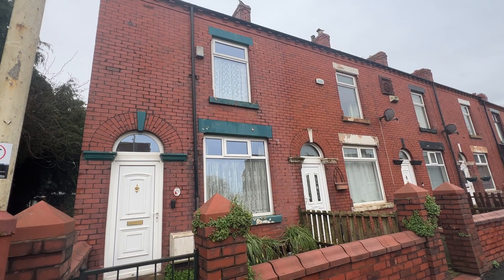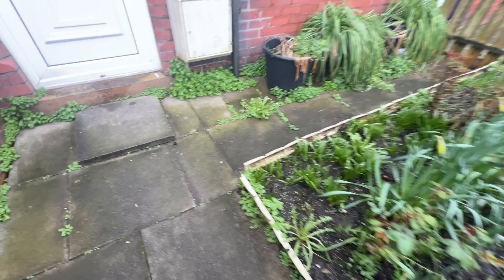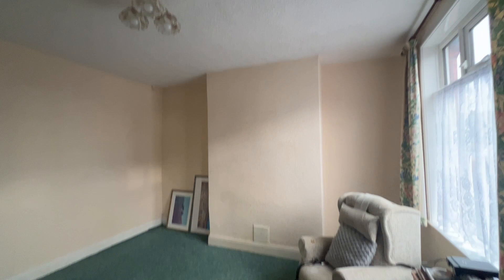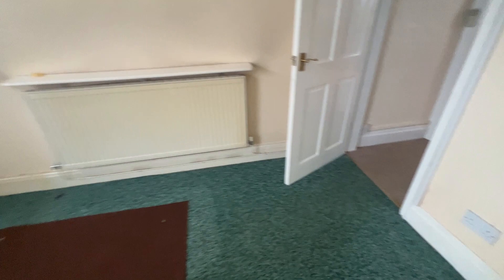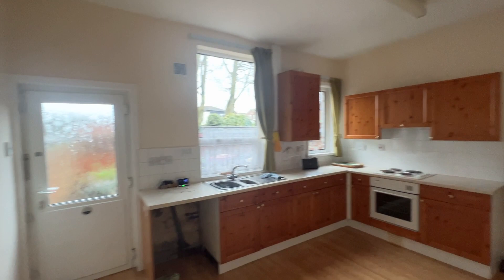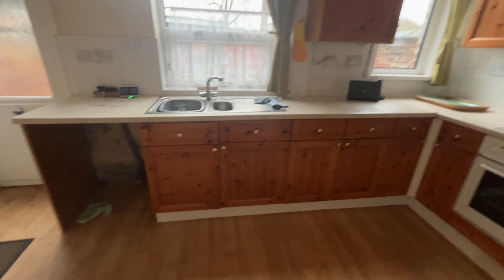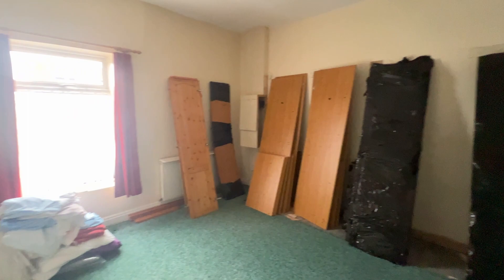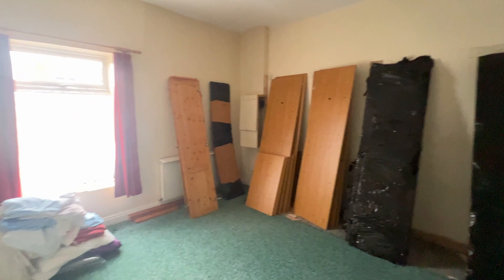Manchester Road Kearsley BL4 8QJ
A very well presented two bedroom end terrace property on Manchester Road in Kearsley. Offered to the market with no upward chain by Cardwells Estate Agents Bolton. In close proximity to the areas highly regarded local nurseries, schools, amenities and excellent transport links via the M60 motorway network. Warmed by gas central heating via a Worcester Bosch combination boiler and UPVC double glazed throughout the property briefly comprises: Upvc entrance door, lounge, dining kitchen, enclosed staircase to the landing, two bedrooms and a three piece family shower room. To the outside there is on street parking and a low maintenance front garden behind a low brick wall and there is an enclosed rear garden. Viewings can easily be arranged by ringing Cardwells Estate Agents Bolton, seven days a week on 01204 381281 or via email at Please watch the online walk through video prior to booking your appointment.